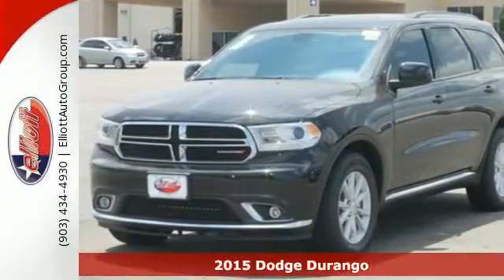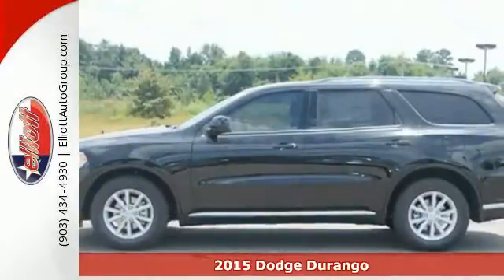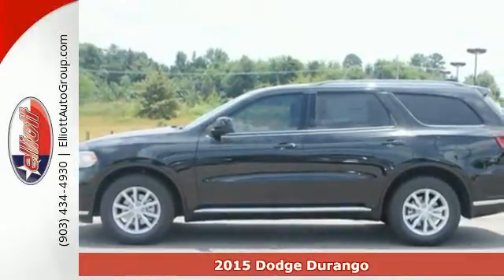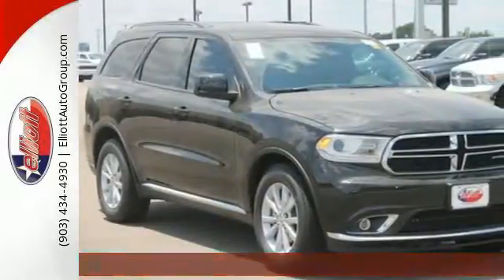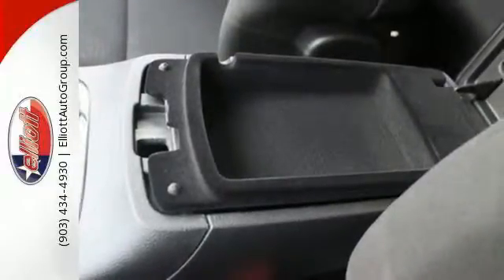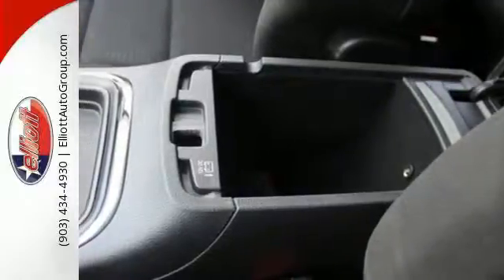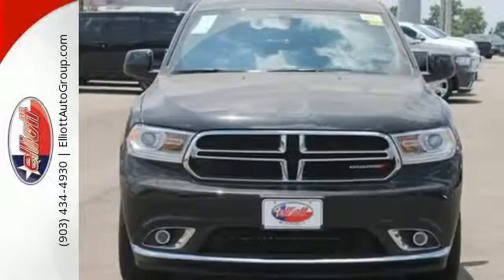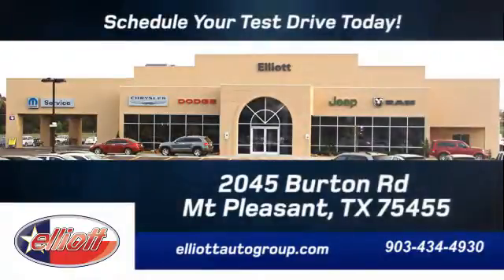2015 Dodge Durango Mt Pleasant TX Greenville, TX C8551 - SOLD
Year: 2015
Make: Dodge
Model: Durango
Trim: SXT
Engine: 3.6L V6
Transmission: Automatic 8-Speed
Color: Brilliant Black Crystal Pearlcoat
Interior: Blk Clth Low-Bk
Stock #: C8551
VIN: 1C4RDHAG2FC916689
Take your hand off the mouse because this 2015 Dodge Durango SXT is the SUV you've been trying to find. It is nicely equipped with features such as 8.4' Touchscreen Display BluetoothA® Streaming Audio Front dual zone A/C Heated door mirrors Rear air conditioning Remote keyless entry Roadside Assistance & 9-1-1 Call and SIRIUSXM Satellite Radio. Dodge has established itself as a name associated with quality. This Dodge Durango will get you where you need to go for many years to come. Price includes all rebates incentives dealer discounts as well as everything that was added to the vehicle at the dealership so no surprises. To qualify for all rebates a qualified trade in and/or financing with Chrysler Capital may be required. We are located just west of Titus Regional Medical Center on I-30.

Address:
2045 Burton Rd.